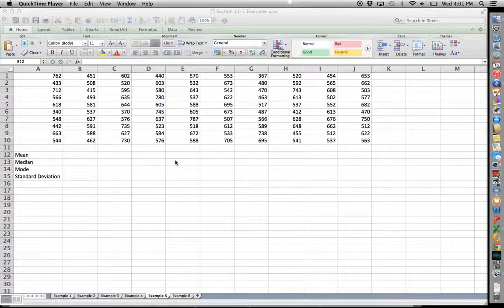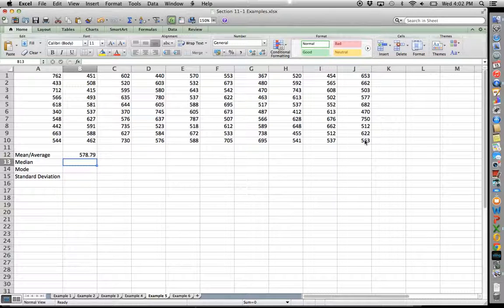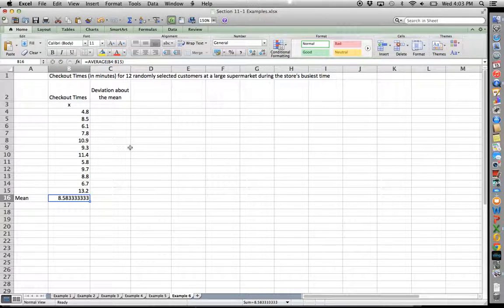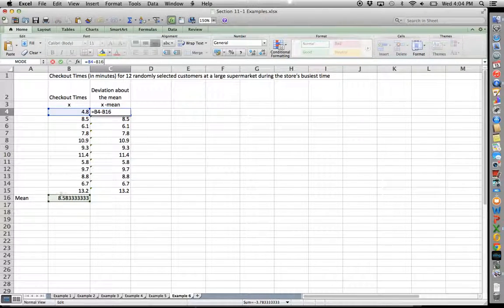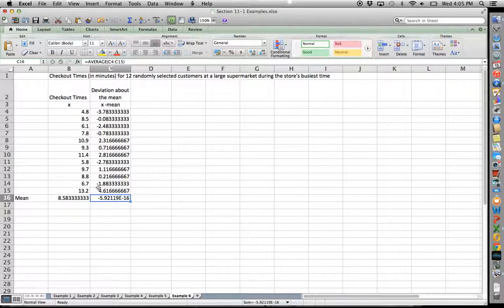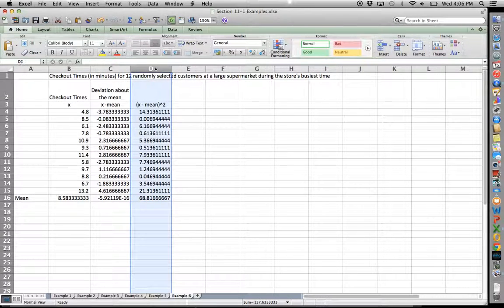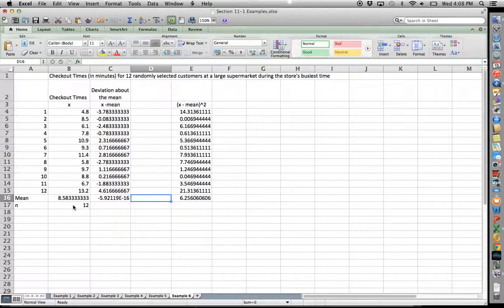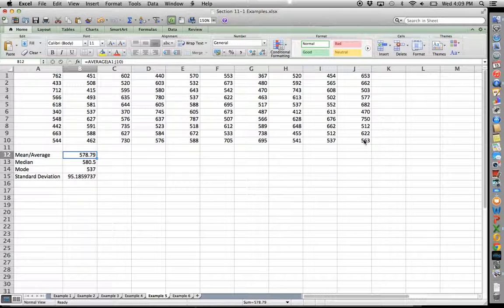Mean Med Mode StDev